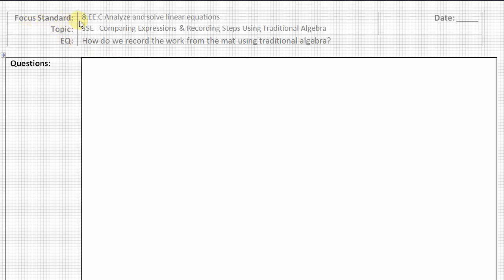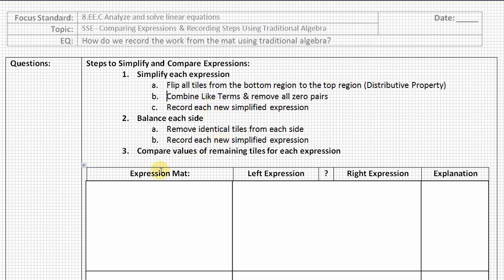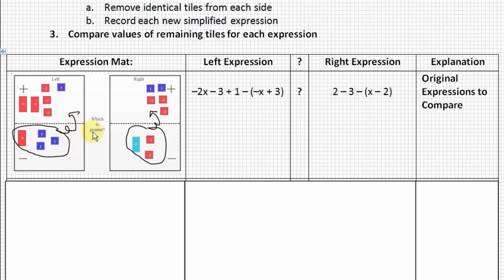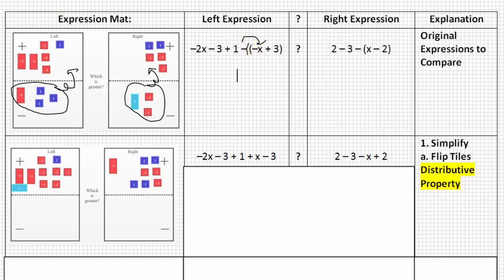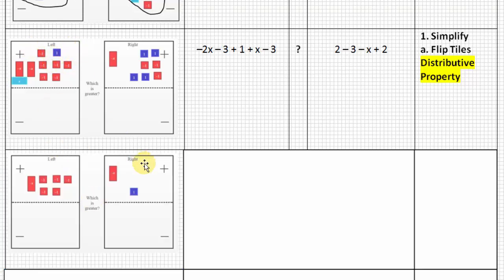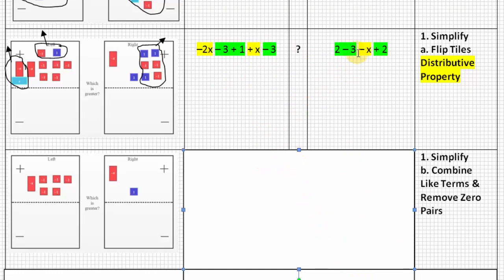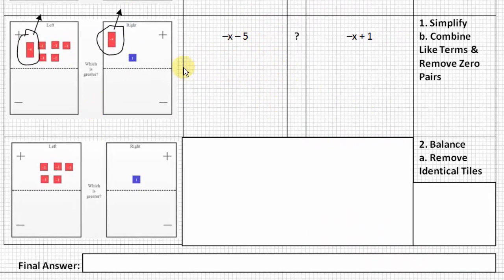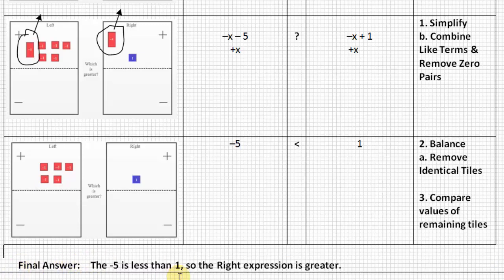SSE - Compare Expressions Recording Steps Using Traditional Algebra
This is a math8 video that begins demonstrating the transition from simplifying expressions using the visual of algebra mats and tiles to the methods of recording our steps using traditional algebra.